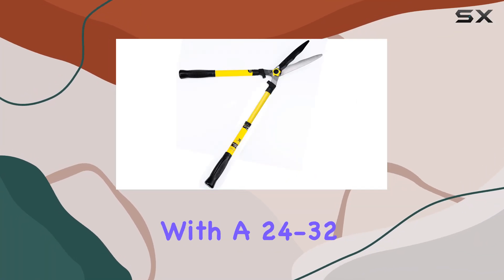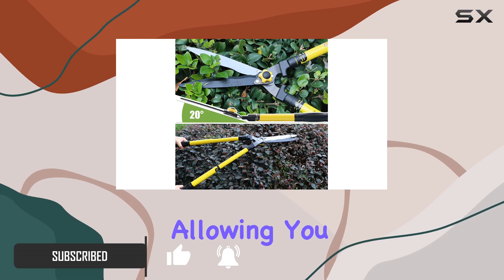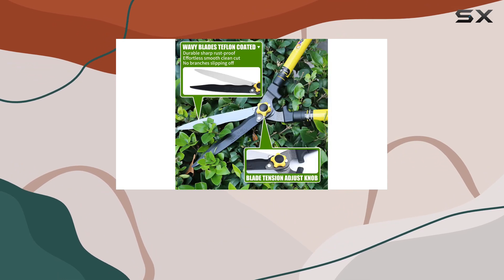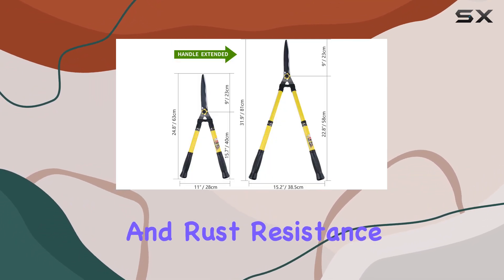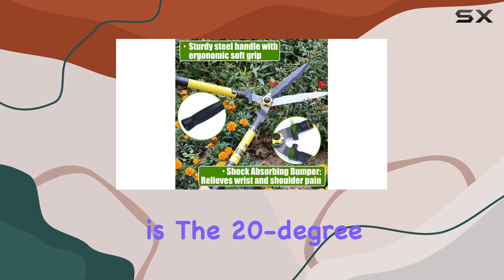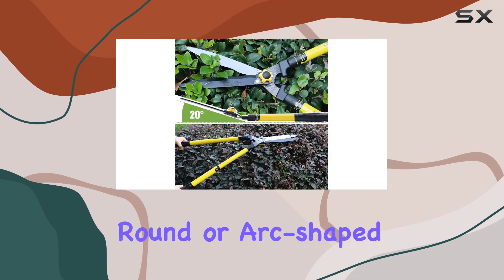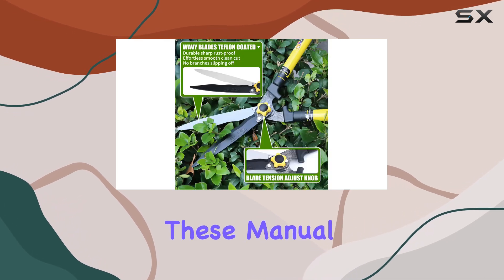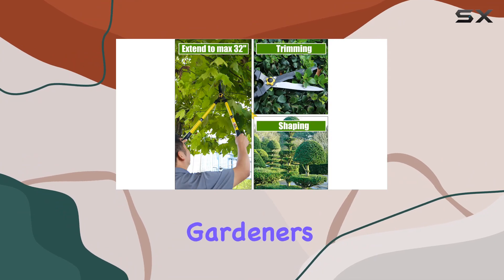Hedge Shears 24-32 Inches Telescopic Extendable Handle The Best Tool for Shaping Your Garden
0:00 Intro
0:06 Review

Things that we mentioned in this video:
Hedge Shears 24-32 Inches : B0BWX8XV1X